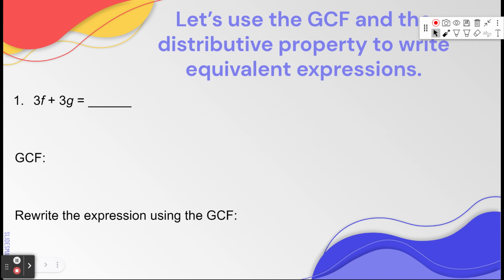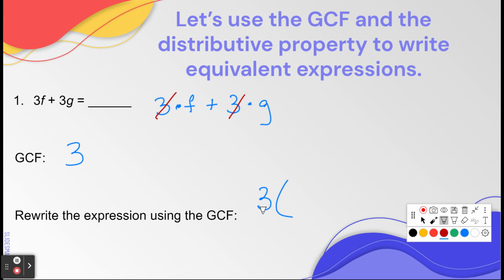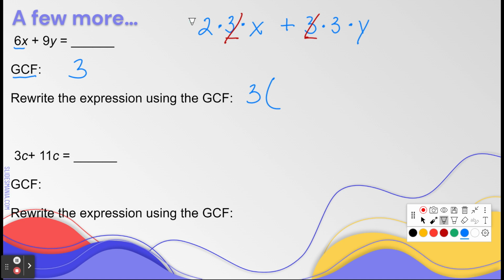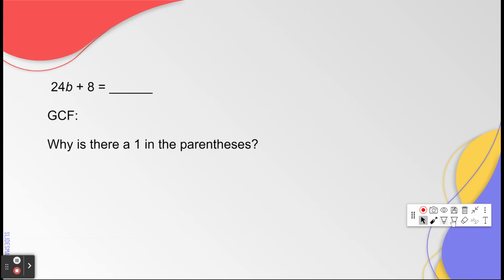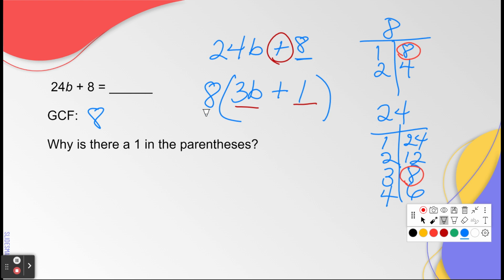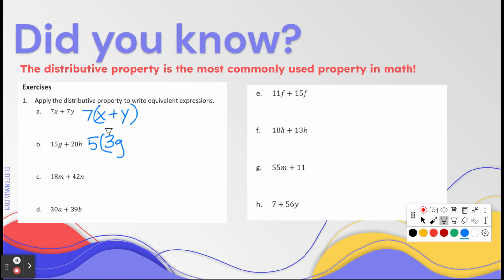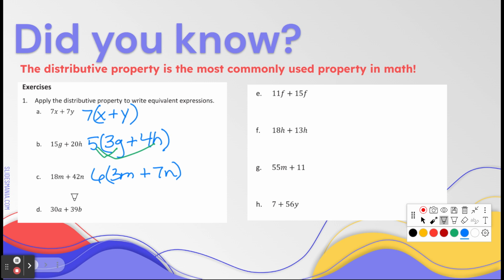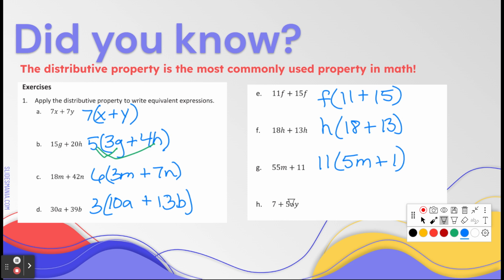Mod 4 Lesson 11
Rewriting expressions using the GCF